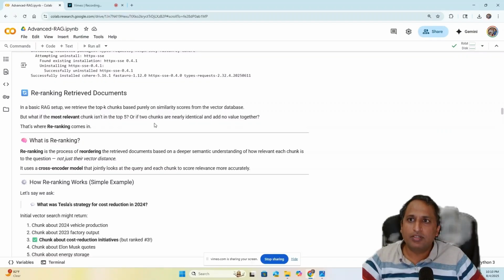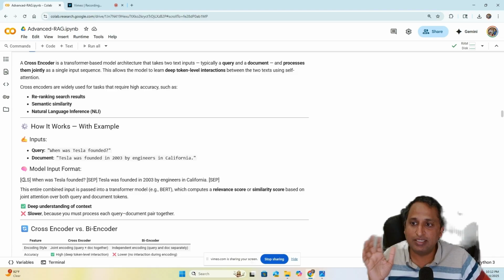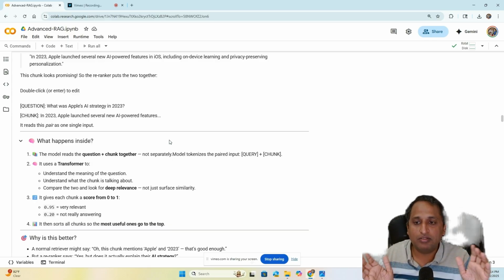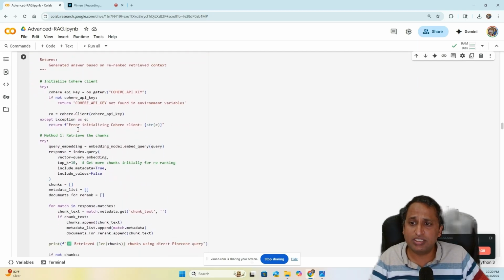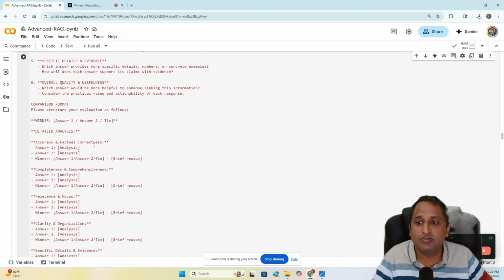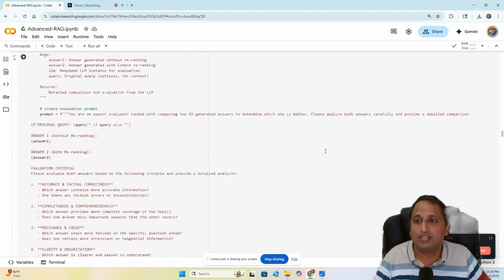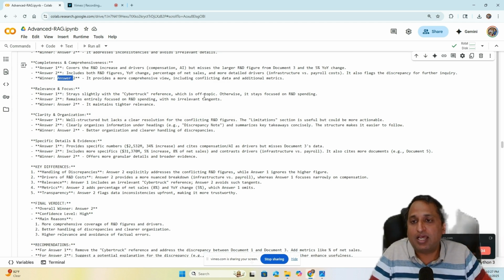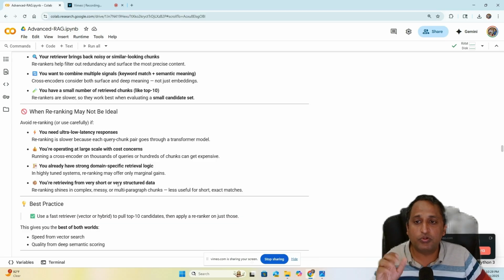Advanced RAG - Part 2 - Re-Ranking